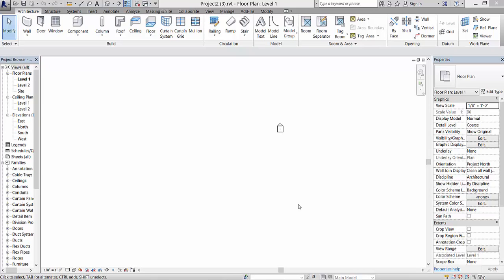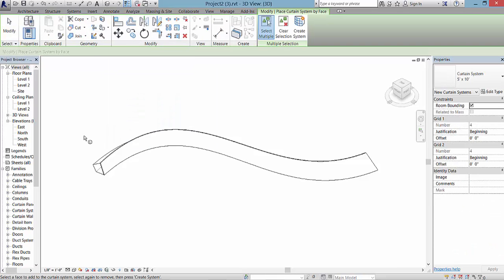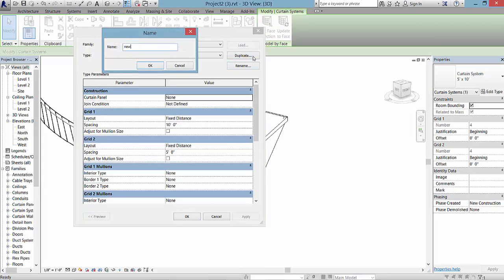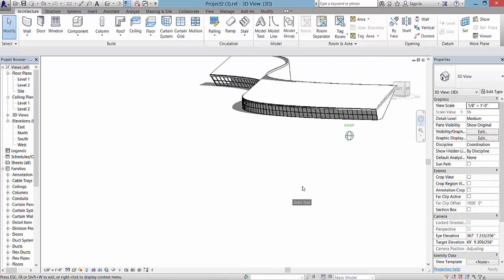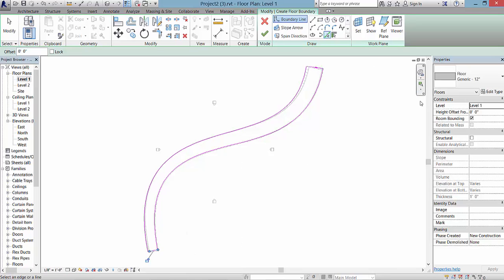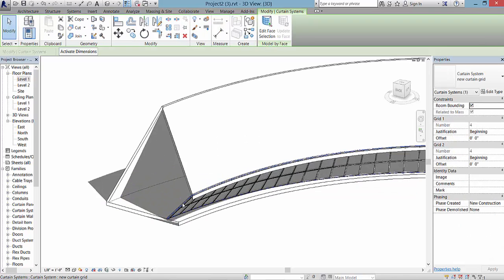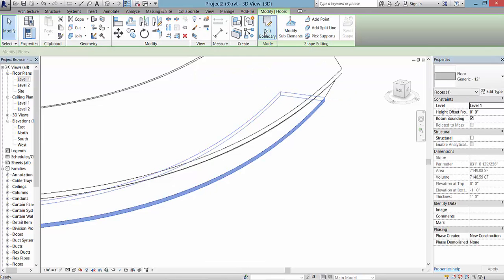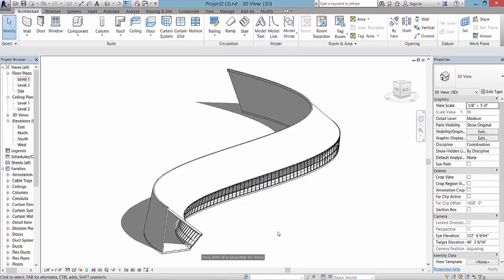Max help with sweep faces and floor